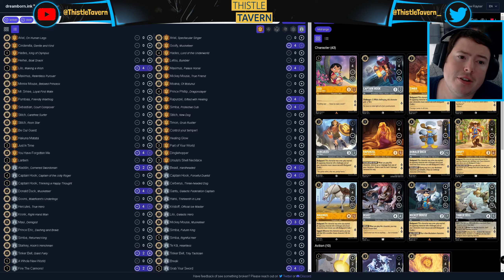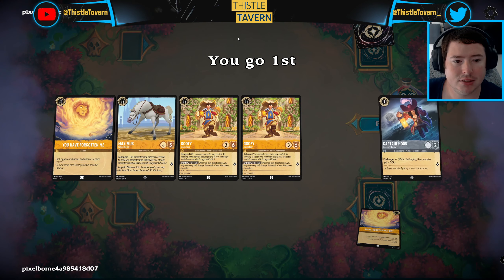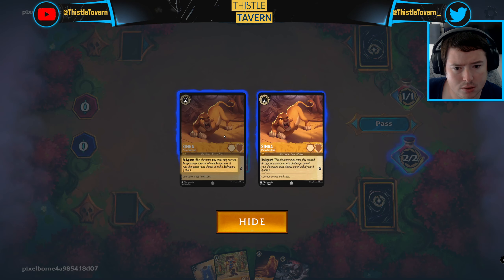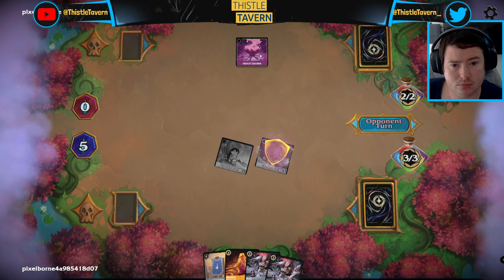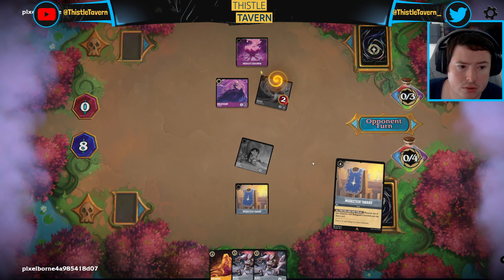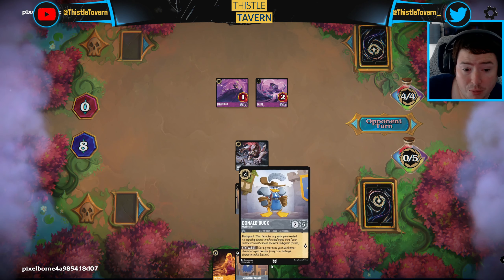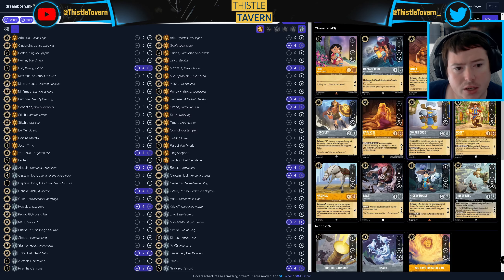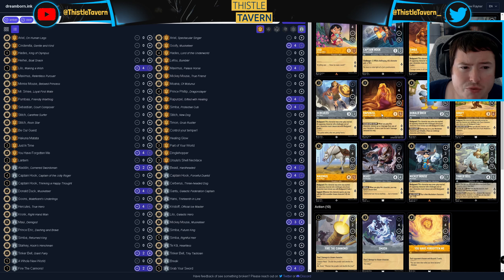Disney Lorcana Pixelborn Gameplay - Amber Steel Bodyguards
Check out Pixelborn here :-  @pixelborn7